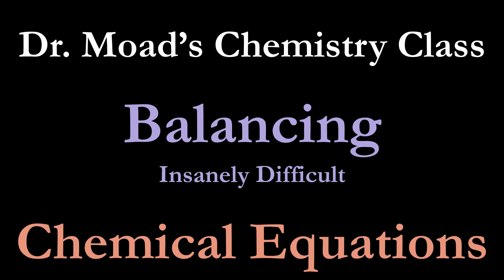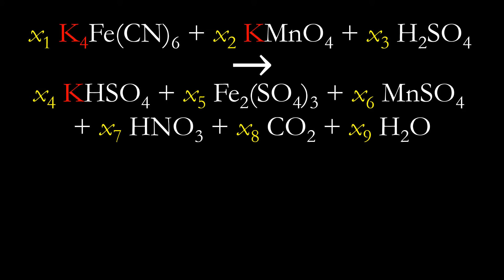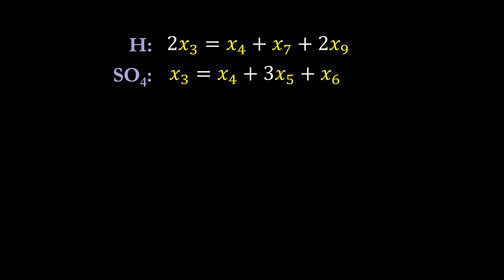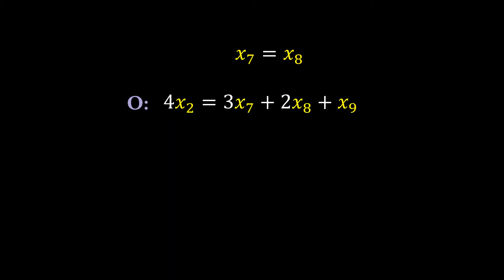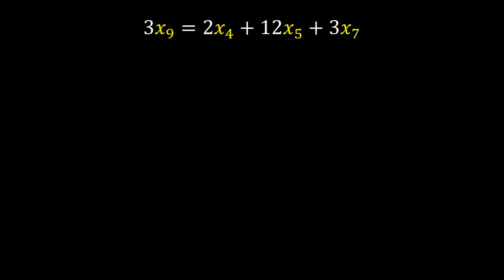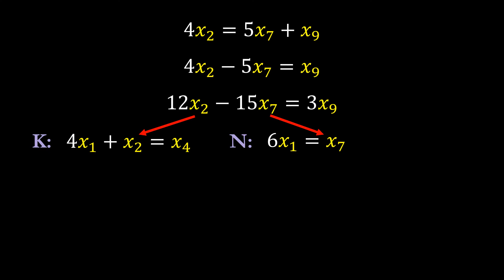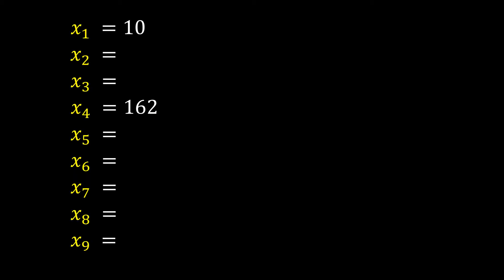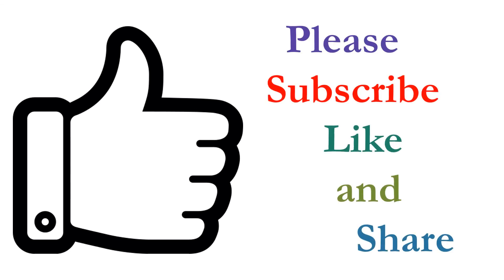Balancing Insanely Difficult Chemical Equations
This has been the most difficult chemical equation to balance that I could find. If you have similar ones that you have found, then please put them in the comments below.